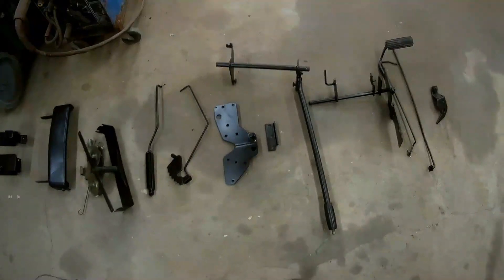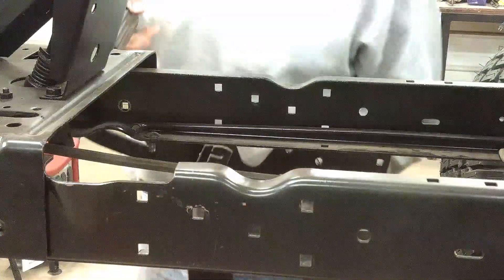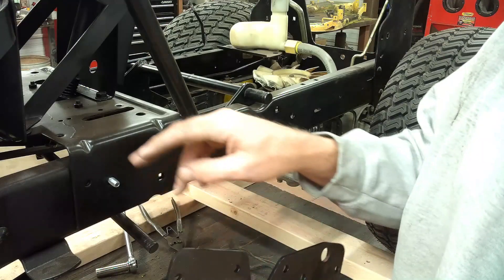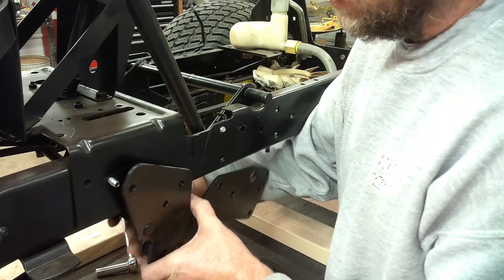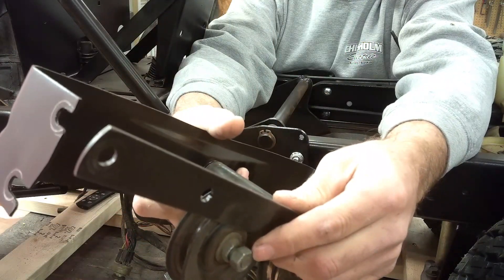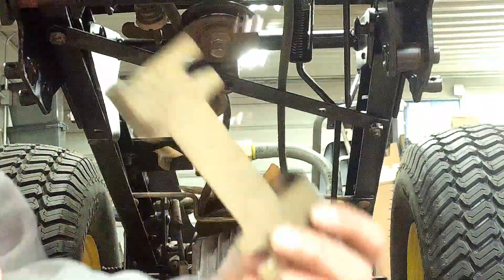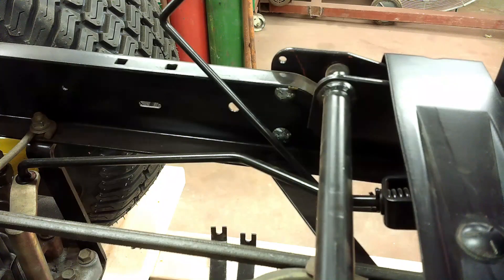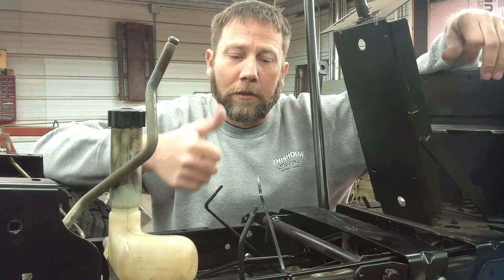John Deere 185 Lawn Tractor Restoration Drive Linkage Ep.6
Installing all the linkages and belt tensioning system for the mower drive.